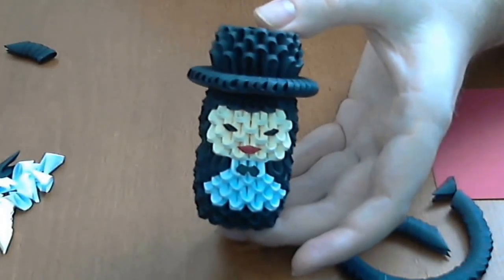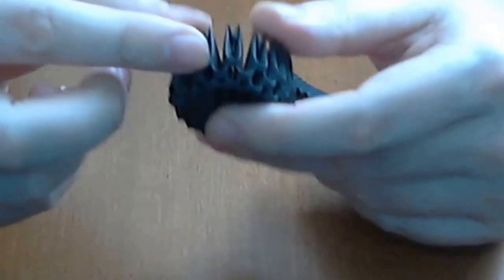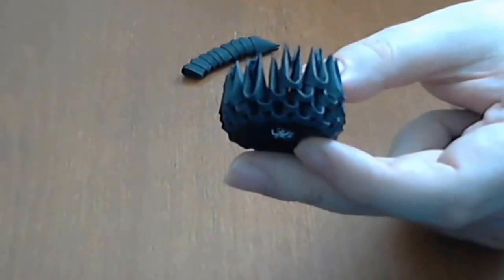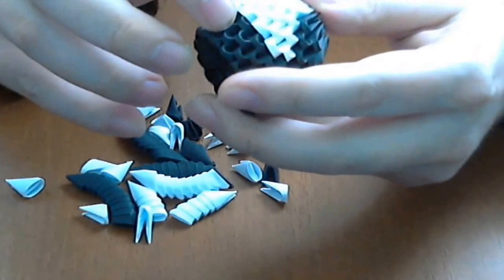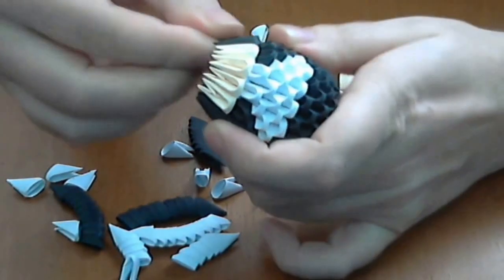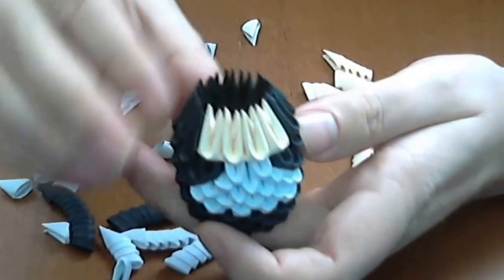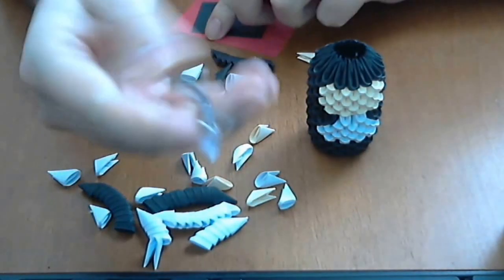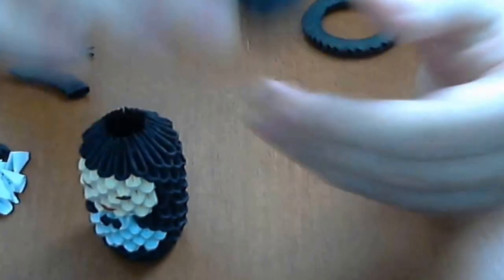HOW TO MAKE A 3D ORIGAMI SMALL GROOM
This is a tutorial on How to make 3d origami small Groom .This 3D origami model is a very nice model and in the future i will make a 3d origami bride .
this model is made from around 300 black, 22 cream , and 21 white  3d origami pieces .
Pieces are made from rectangles of paper with dimensions of   3.6-2.7cm.( you will obtain 64 pieces from an A 4 piece of paper).

If you want to support me to make more tutorials you can send donation to my paypal address here :